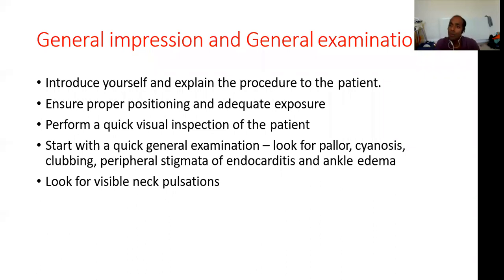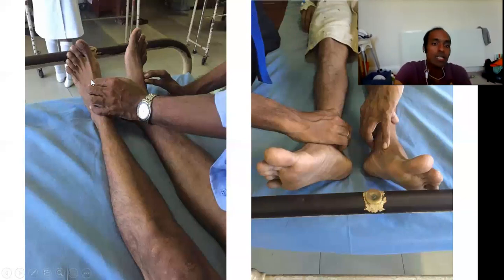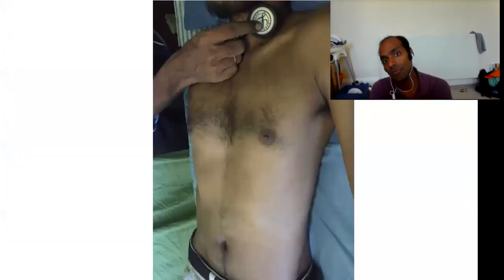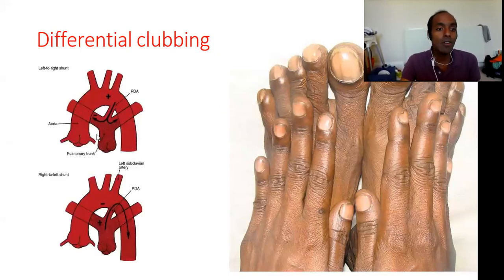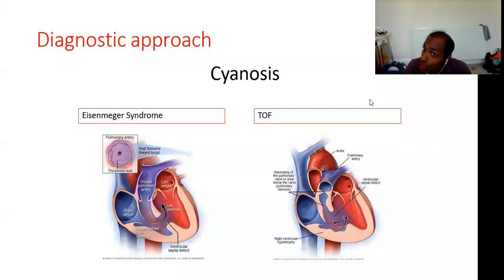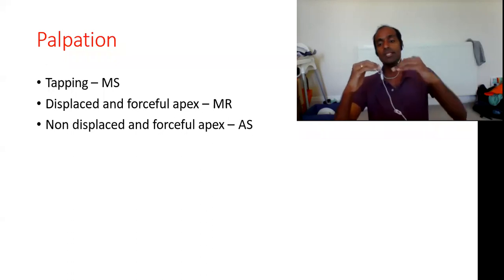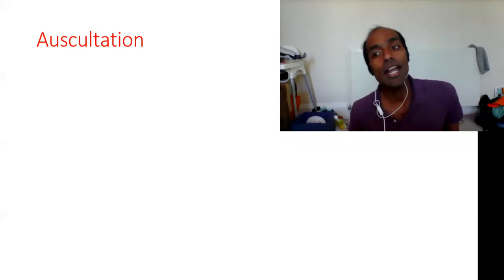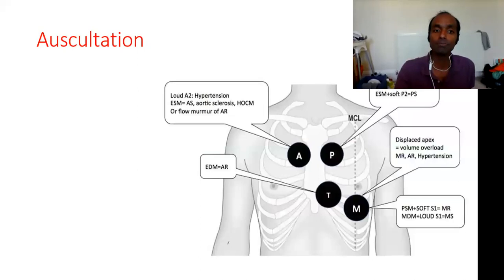Cardiovascular System Examination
🚨 Cardiovascular System Examination | Master CVS Examination Step-by-Step! ❤️🩺

The cardiovascular system examination is one of the most important clinical skills for medical students and doctors. This video provides a systematic, step-by-step approach to cardiovascular examination with clear explanations of important clinical signs and their diagnostic significance.

Learn how to assess:

✅ General examination and cardiovascular signs
✅ Pulse examination and abnormalities
✅ Blood pressure assessment
✅ Jugular venous pressure (JVP) examination
✅ Precordial examination
✅ Heart sounds and murmurs
✅ Peripheral signs of cardiac disease
✅ Signs of heart failure and valvular heart disease
✅ How to present cardiovascular short cases confidently

🔥 Perfect for Medicine short cases, OSCE preparation, bedside clinical examination, and medical students preparing for clinical exams.

Master cardiovascular examination skills with clear explanations and improve your confidence in clinical diagnosis!